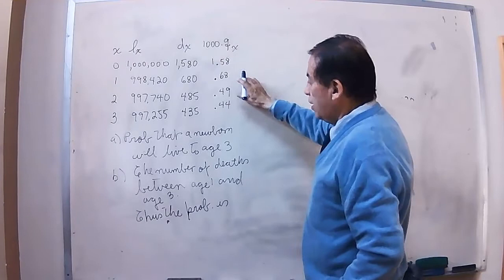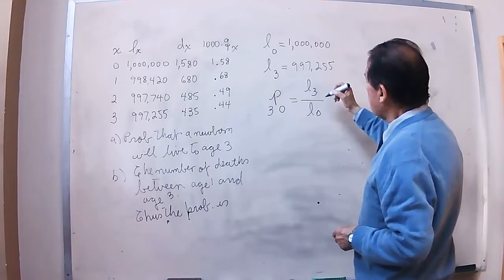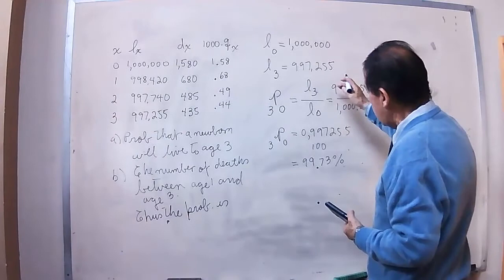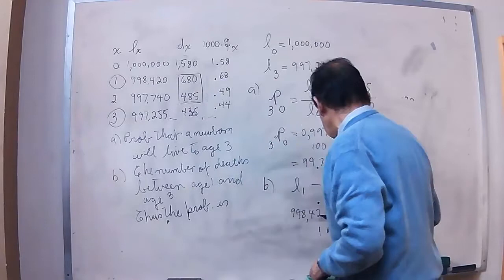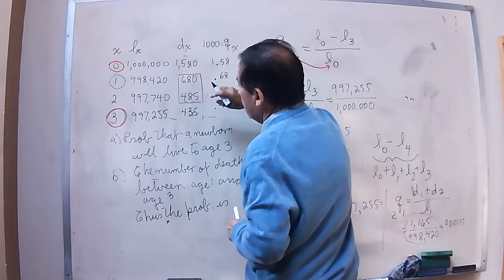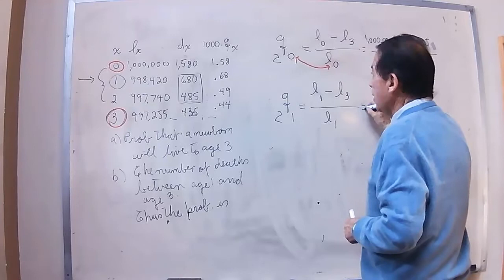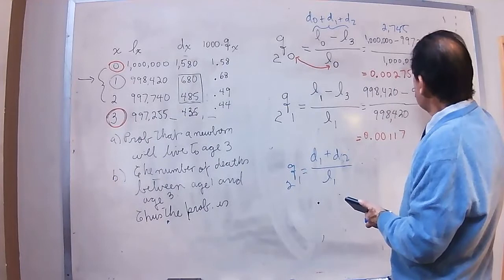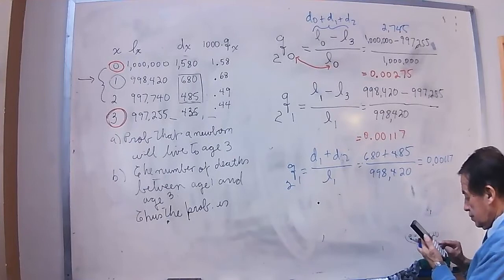Actuarial Mathematics Course #2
Probabilities of living and dying